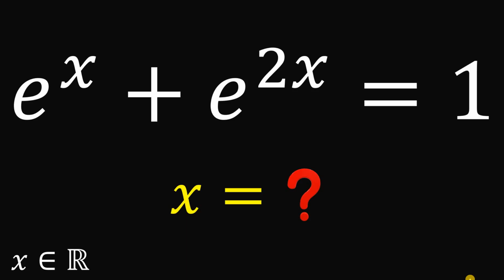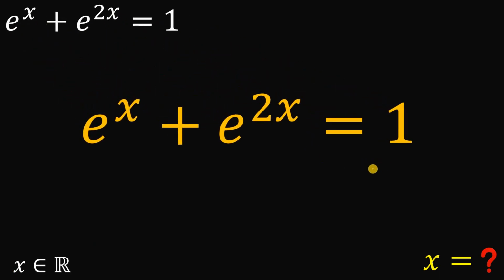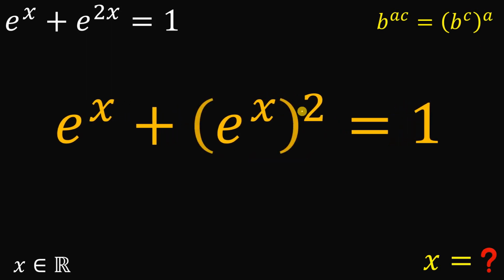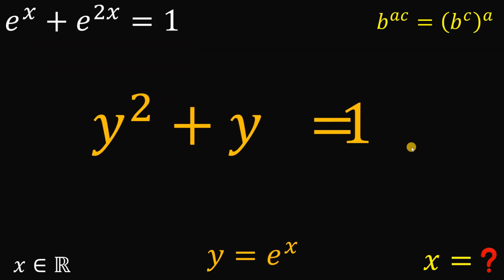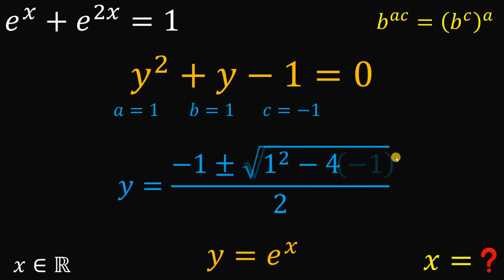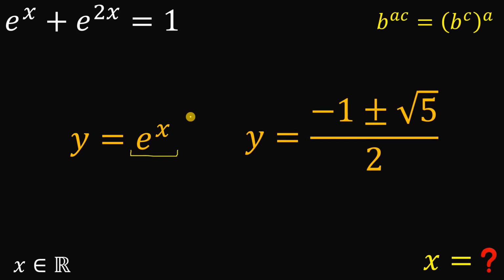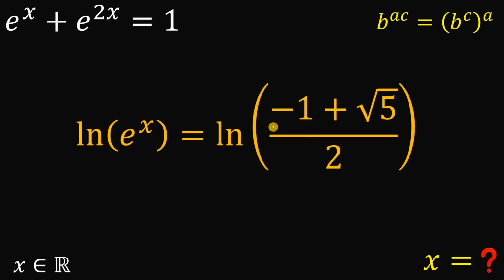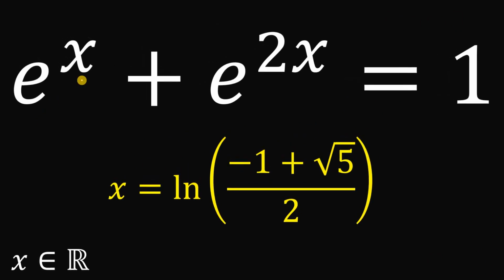Olympiad Math: Find x